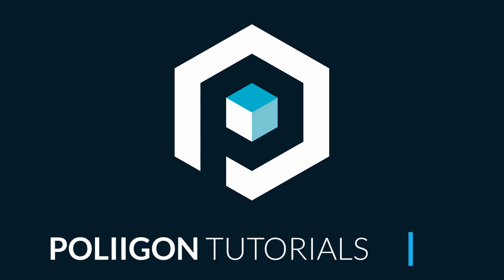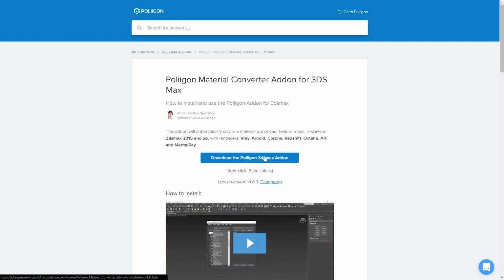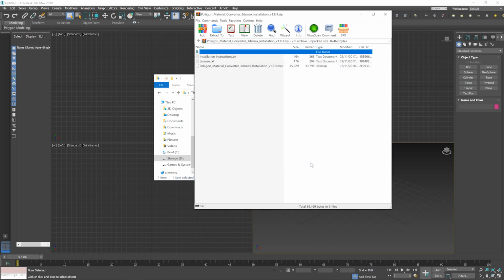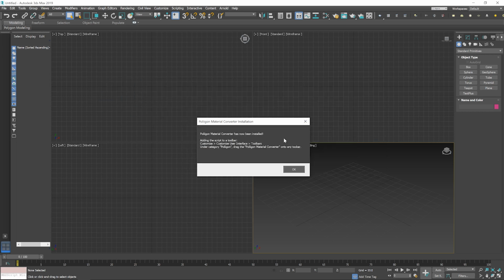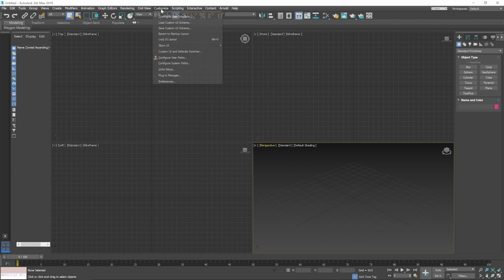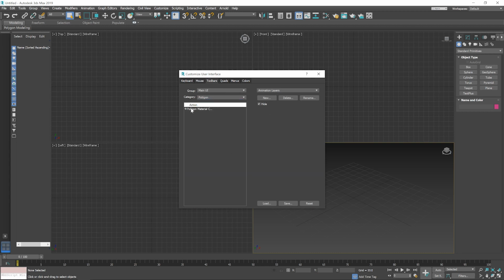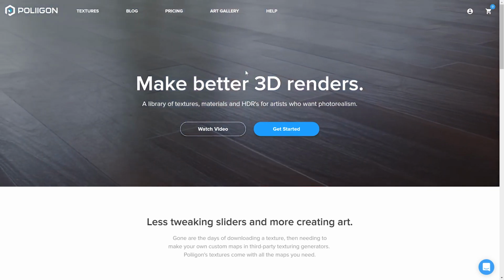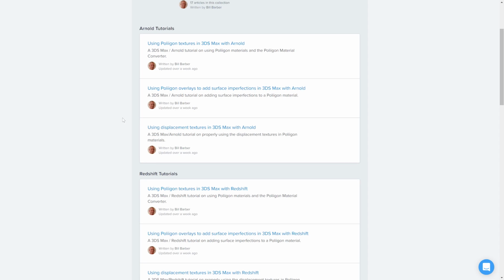How to install the Poliigon Material Converter for 3DS Max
In this short video we'll look at how to install the Poliigon Material Converter.

To explore our full range of materials, models and HDRs please